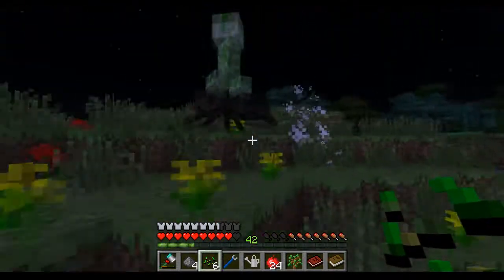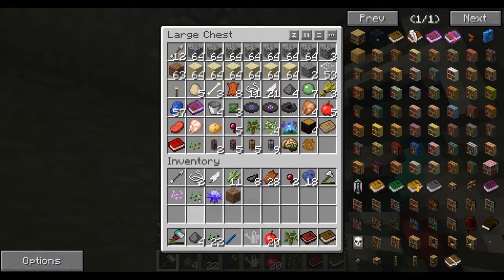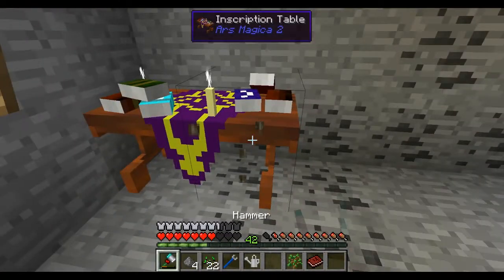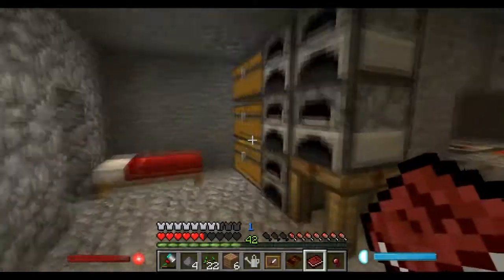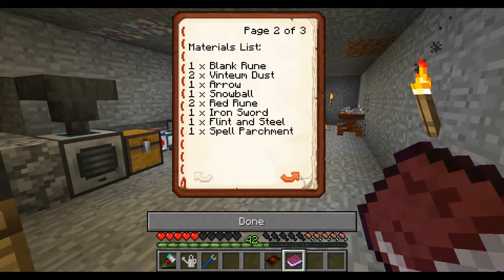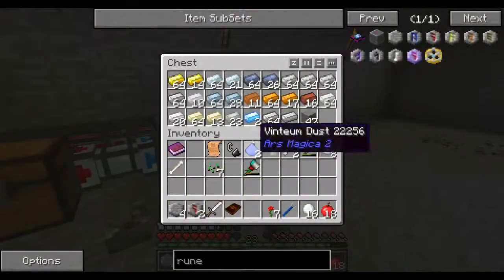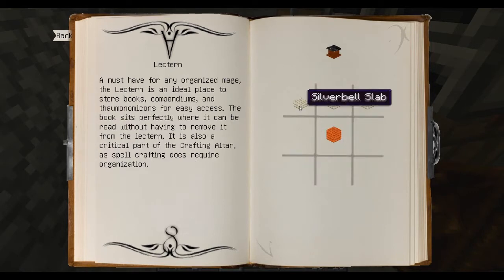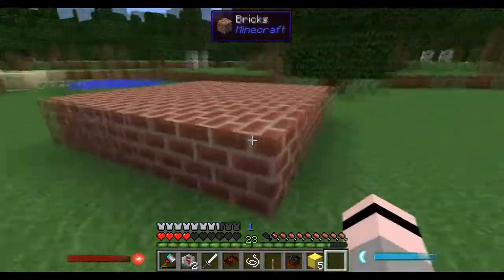Modded Minecraft Survival Let's Play season 2 episode 7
Minecraft lets play on Feed the Beast Launcher Using Direwolf20 Mod pack